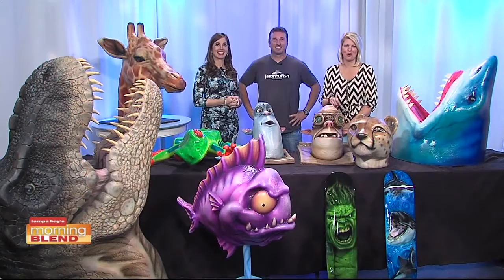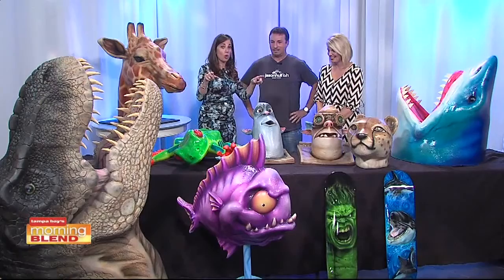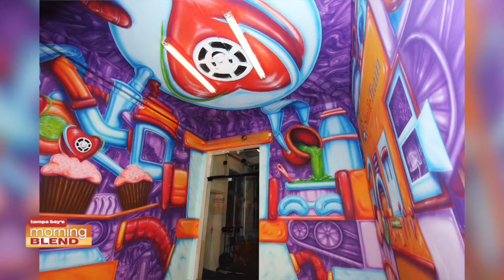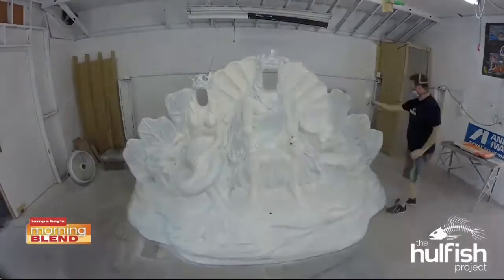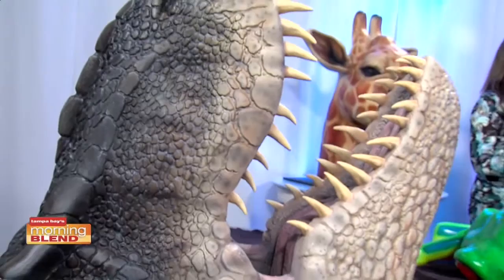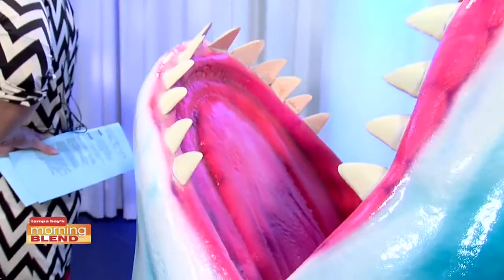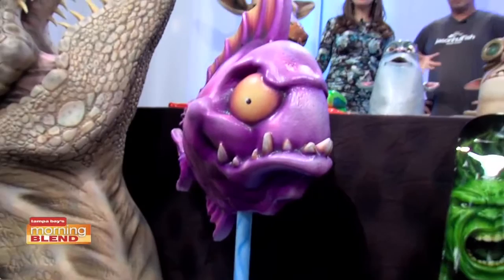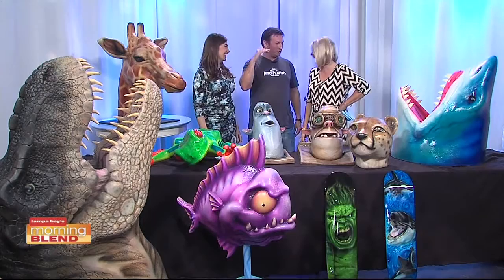Artist Jason Hulfish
We talk about some of his amazing creations.